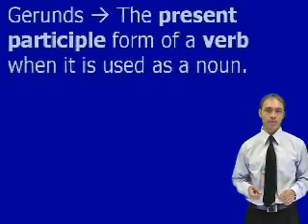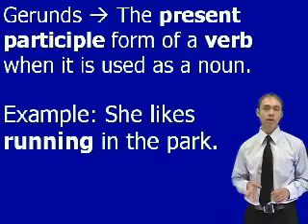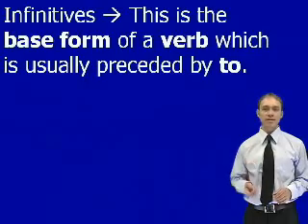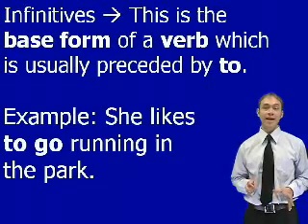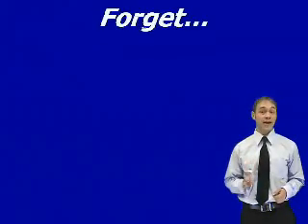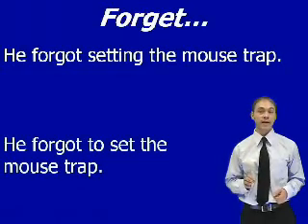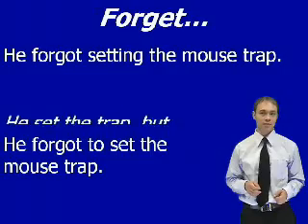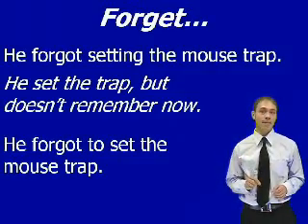オンライン英会話smartLanguage-Focus Video Lesson-GD04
オンライン英会話教材・smartLanguage Video Lesson-GD04をお送りします。